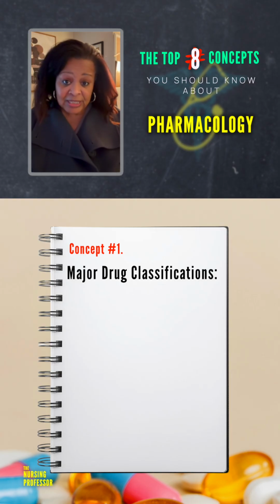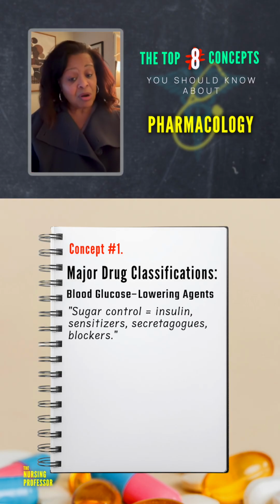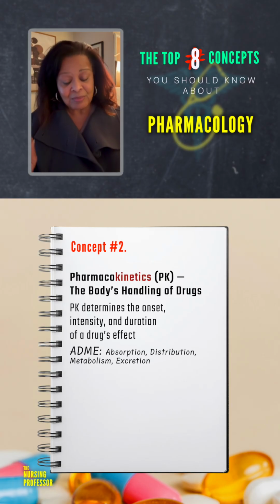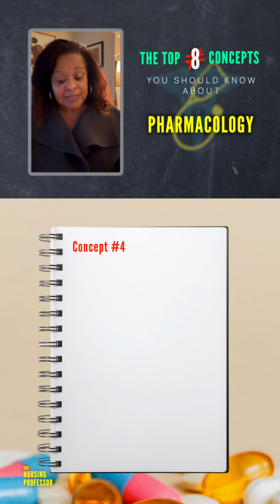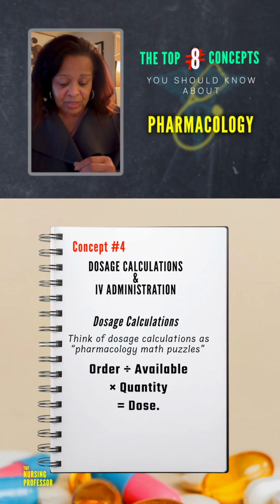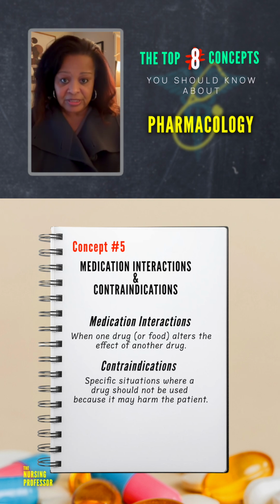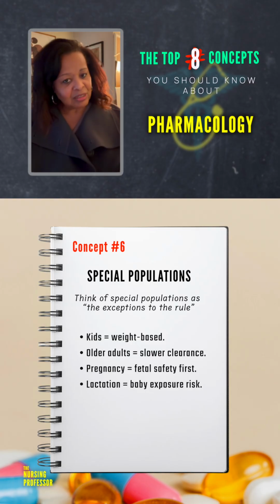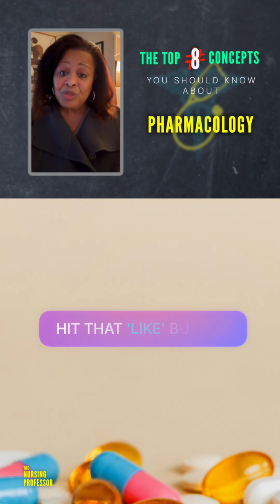Pharmacology Study Guide: Top 8 Concepts YOU NEED TO KNOW!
The Road through Finals is about you having a good understanding of the most important Concepts of a specific field of study...This 2nd Episode covers Pharmacology in Note taking Style as the Nursing Professor keeps you focused on the Details of the Top 8 Concepts on Pharmacology!  Next up, "FUNDAMENTALS"!